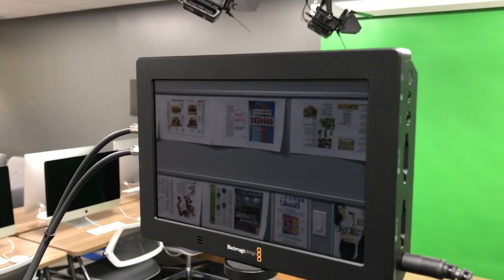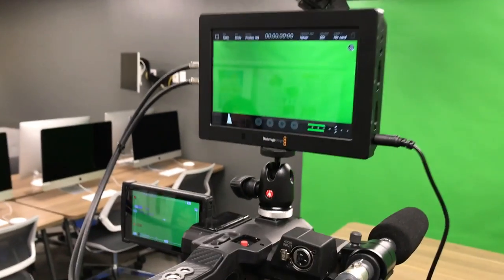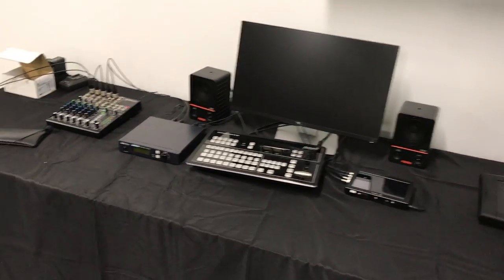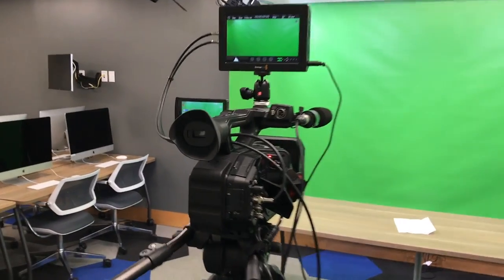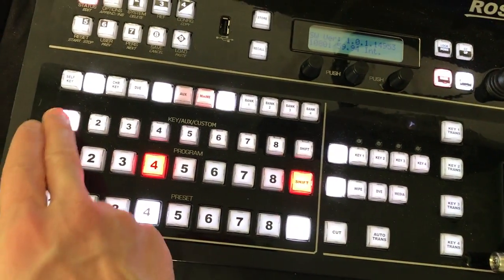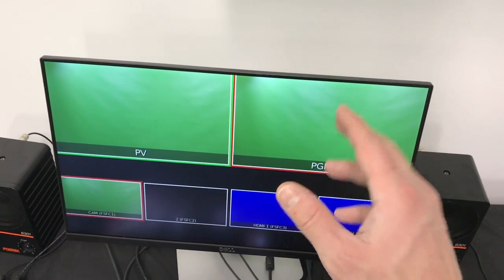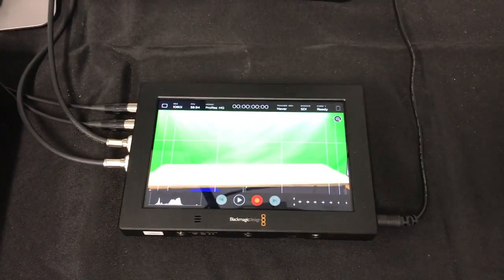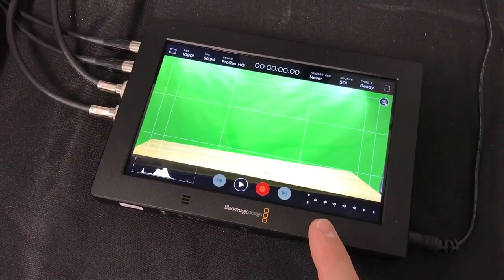Zinczenko New Media Center - Getting Started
How to turn the system on and off; how to get audio and video signals to the master recorder; how to operate the lighting console.